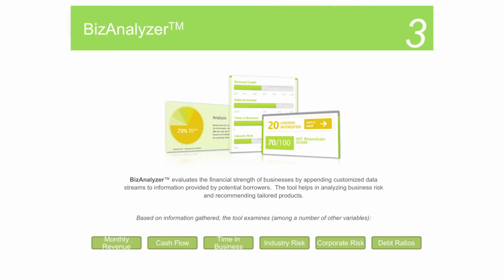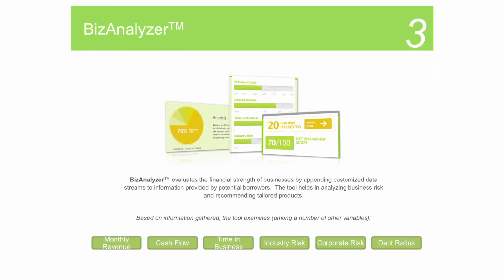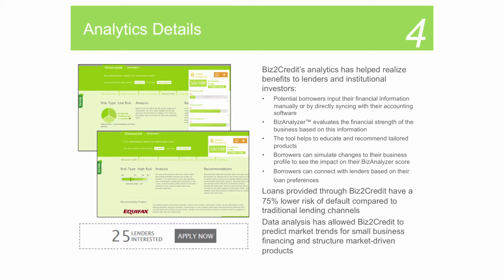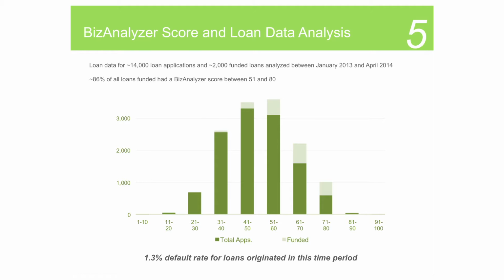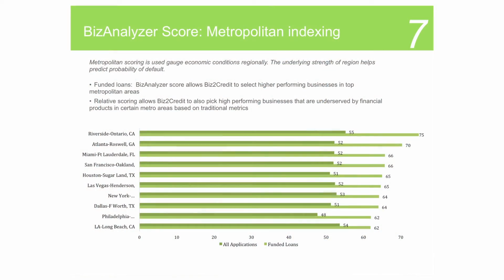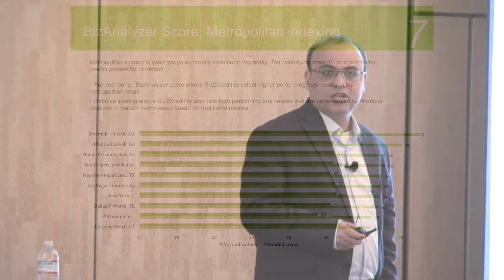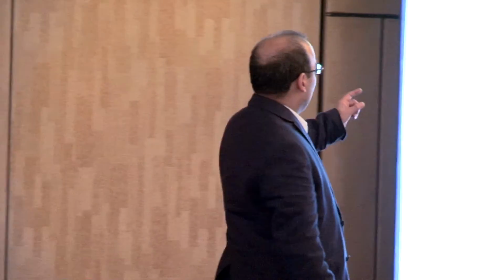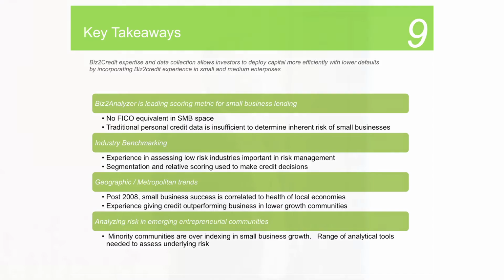Fintech Nexus 2014 SF Demo: Biz2Credit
Biz2Credit company demo at LendIt 2014 by Co-founder and CEO Rohit Arora.

LendIt 2014 took place in San Francisco on May 4-6, 2014. The LendIt Conference is the first conference dedicated to the Peer to Peer (P2P) and online lending industries.